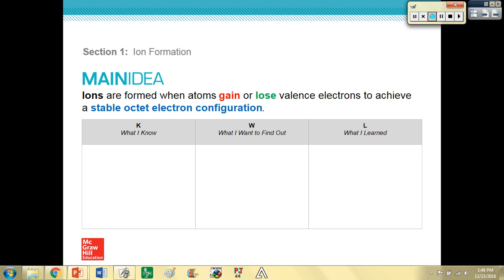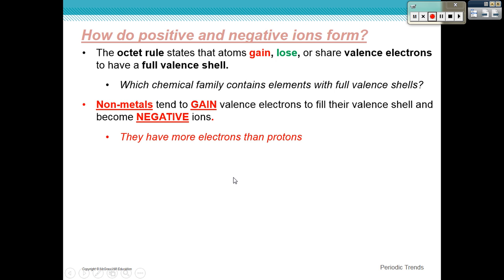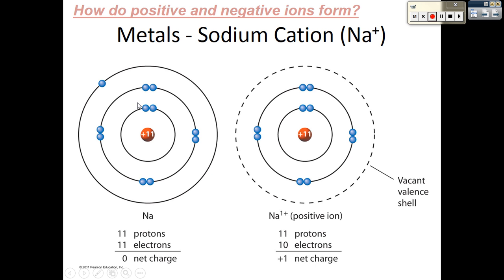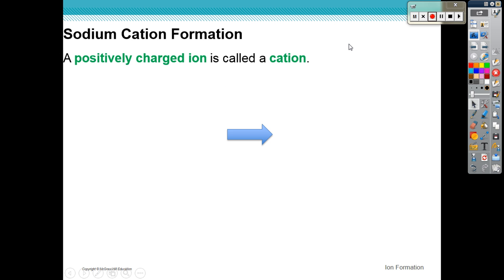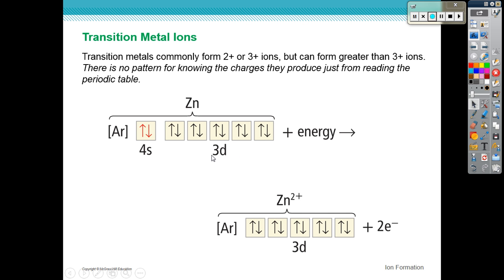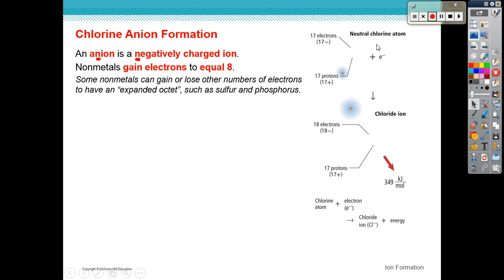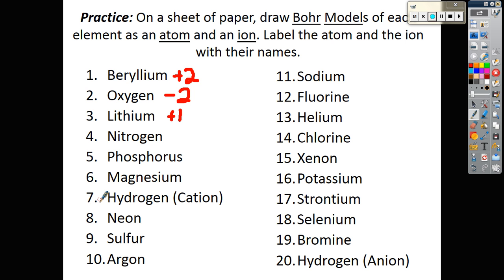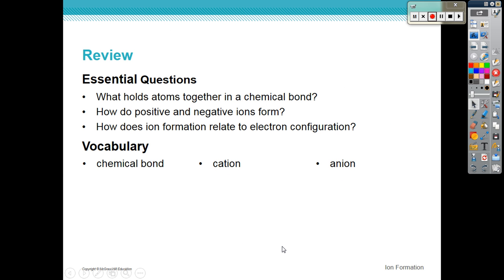McGraw-Hill 7.1 - Ion Formation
1) How and why are ions formed?
2) How does ion formation relate to electron configuration?
3) What force holds ions together?